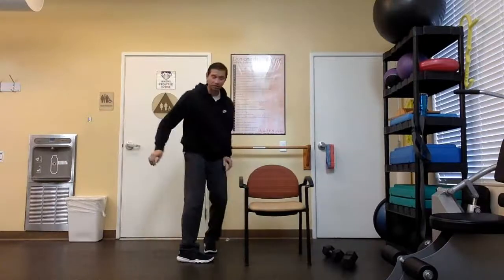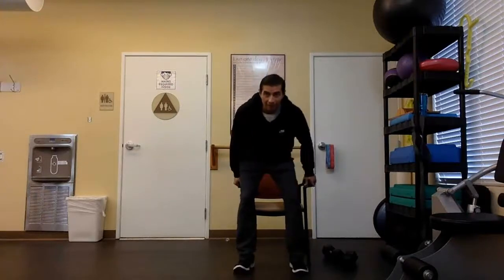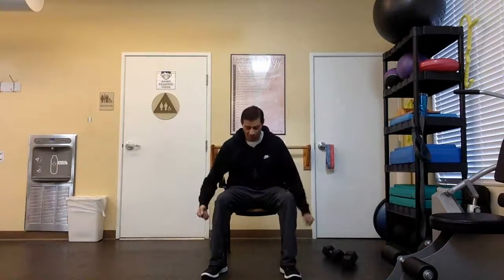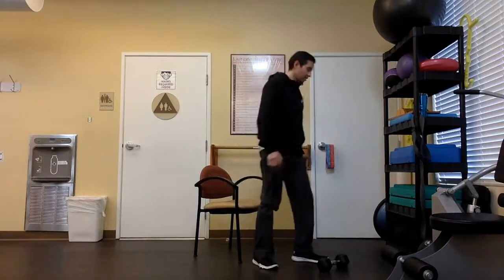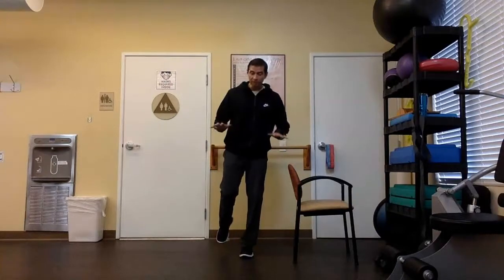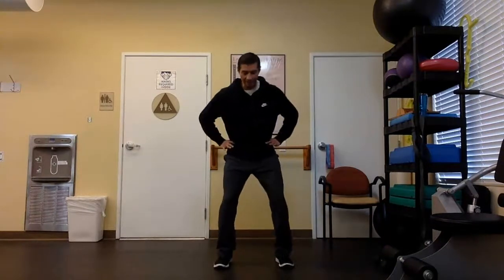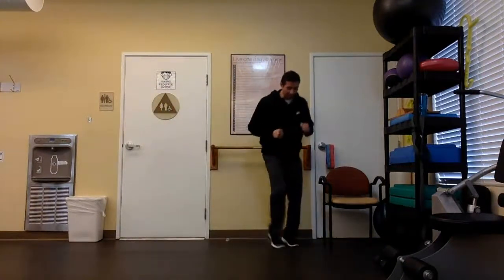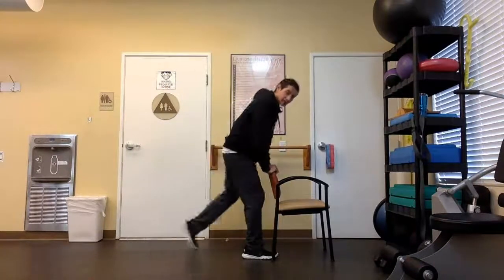Core Strength and Balance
Todays workout focused on posture, balance and agility. All in an effort to help improve daily activities and assist fellow pickleball players and dancers.